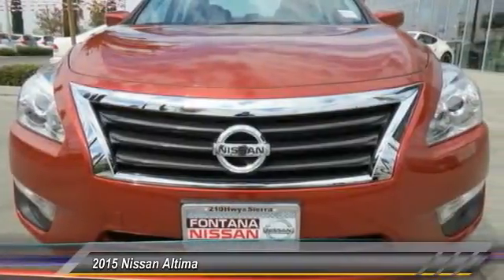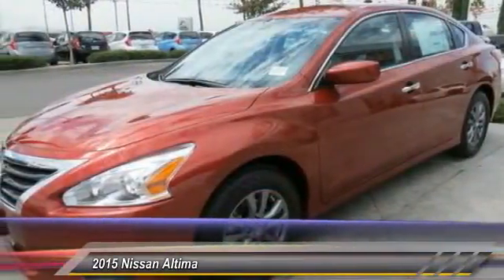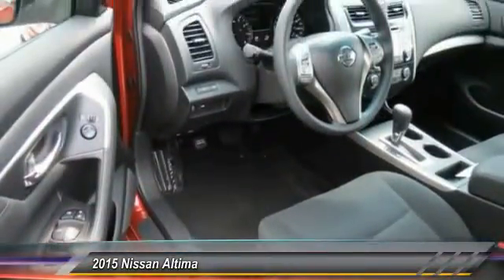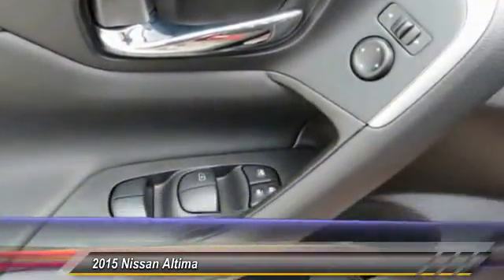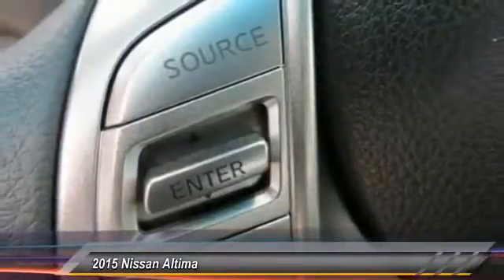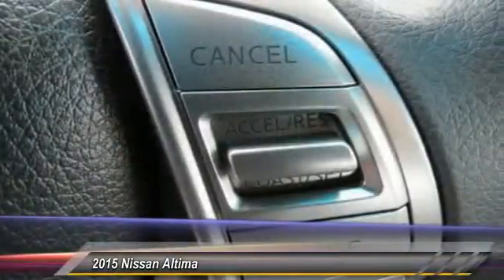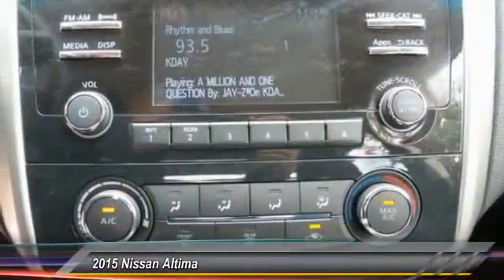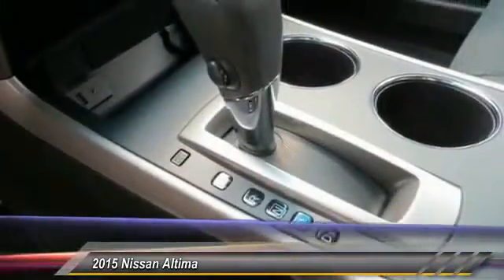2015 Nissan Altima new, Altima, Maxima, Sentra, 370Z, Murano, Fontana, Rancho Cucamonga, Ontario, Sa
2015 Nissan Altima 2.5 S

Fontana Nissan
16444 South Highland Avenue

2015 Nissan Altima - Get more car for your money and save huge when you buy from Fontana Nissan. There